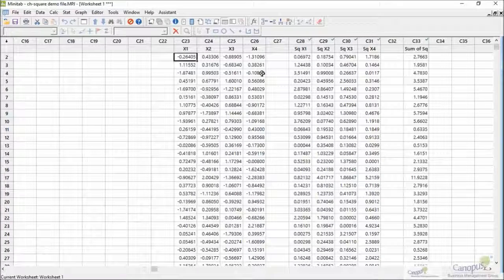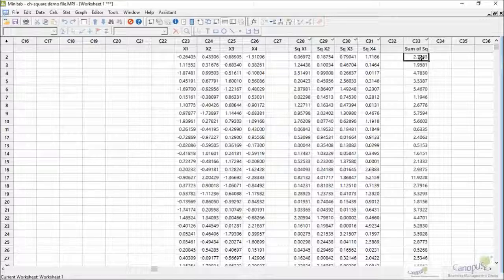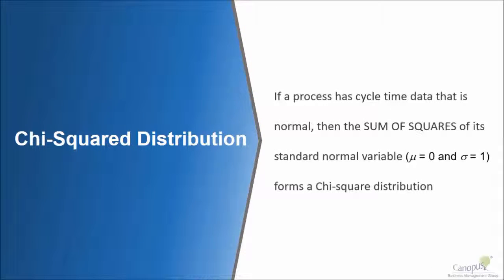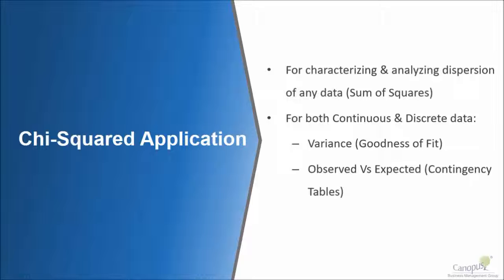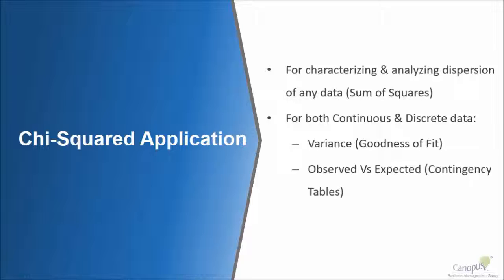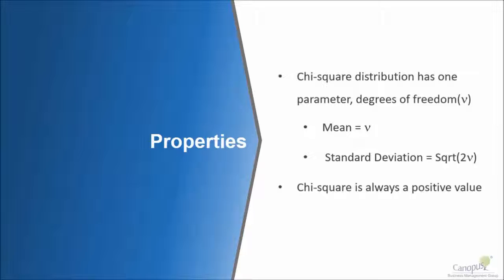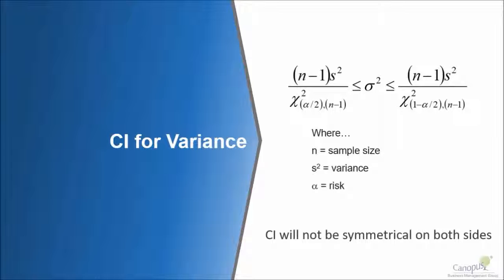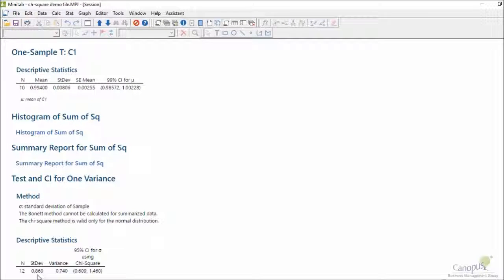Chi square distribution V2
Learn about Chi-square distribution, which will be useful for Lean Six Sigma Certification (CSSBB and CSSGB) of IASSC and ASQ